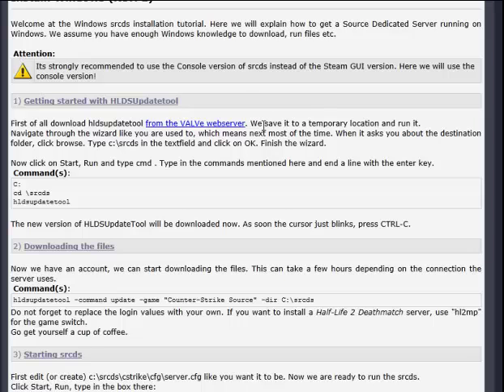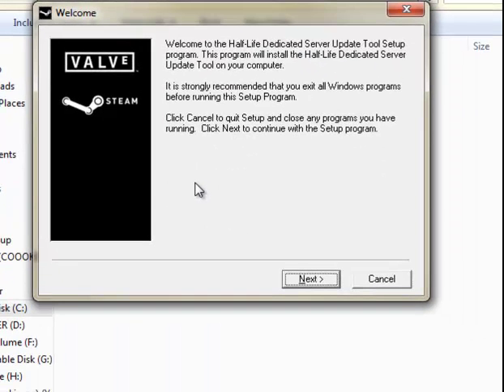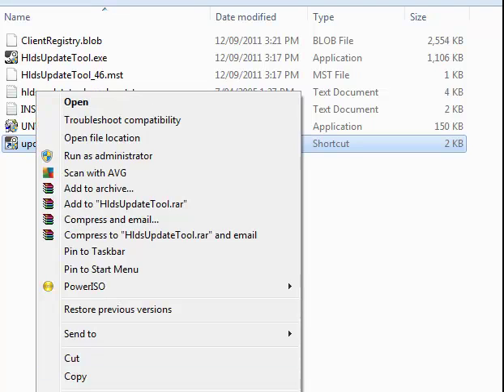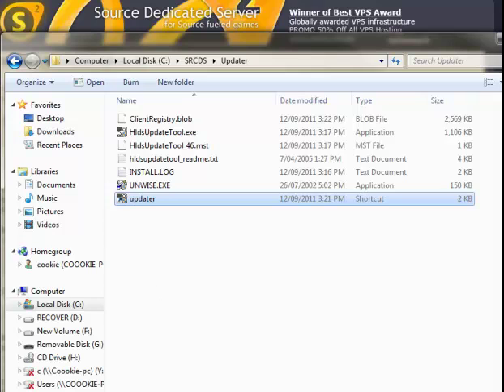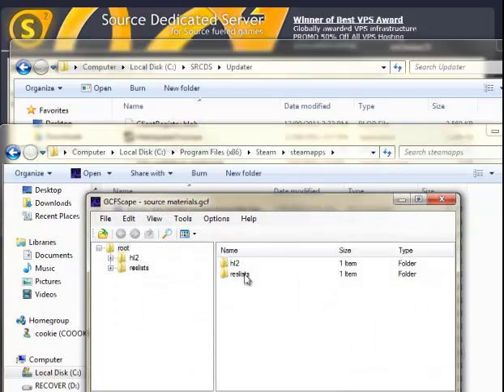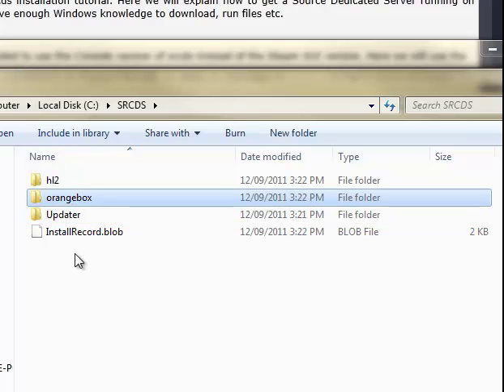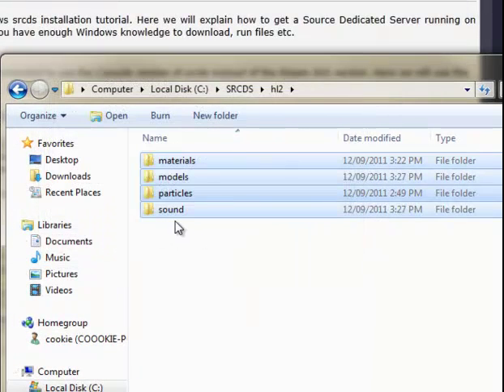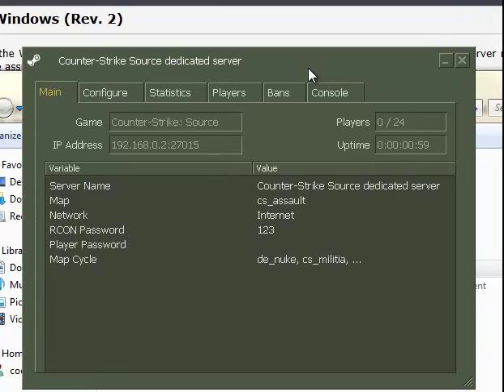How to set up Counter-Strike:Source SRCDS Dedicated Server. the right way no massive downloads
Downloads
srcds:

command:
 -command update -game "Counter-strike source" -dir C:\SRCDS